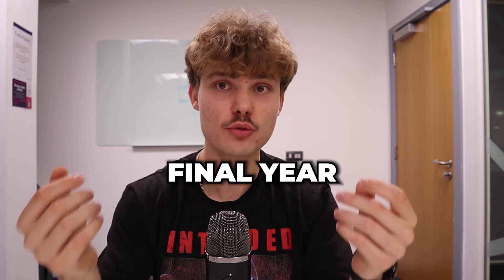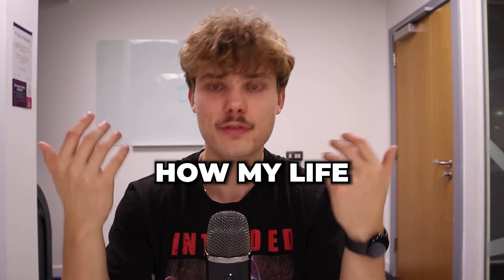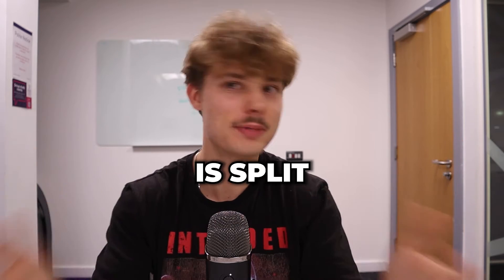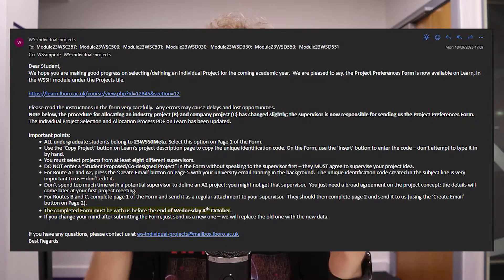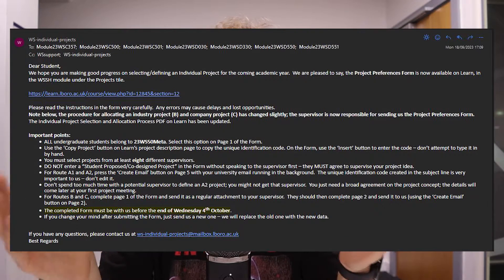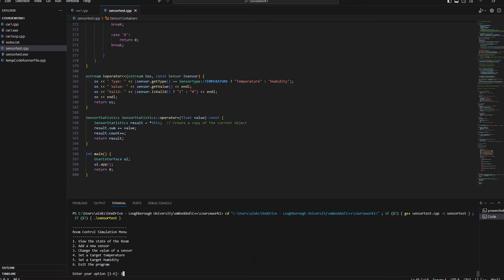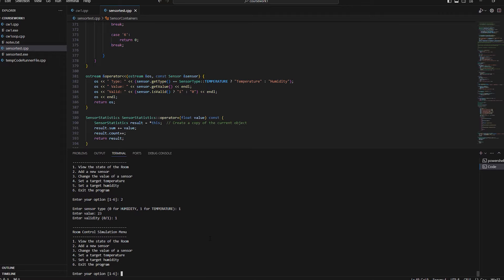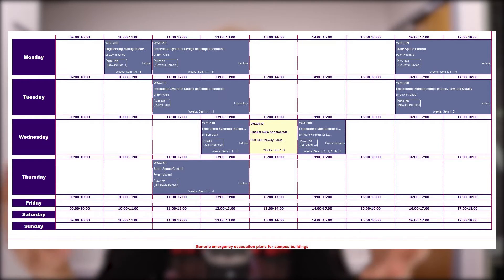How Final Year Engineering Looks Like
In this video I talk about my final year project. my modules and everything else in between that.

Intro 0:00
Individual Poject 0:24
My Modules 02:55
Extra curricular 06:24